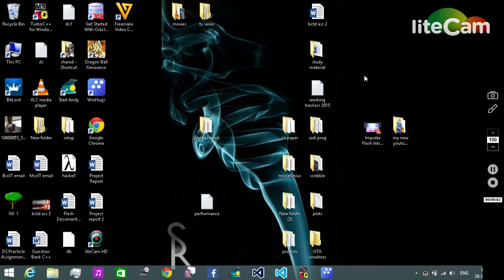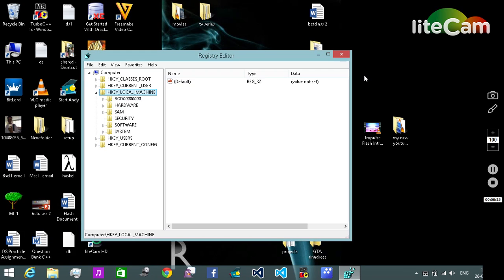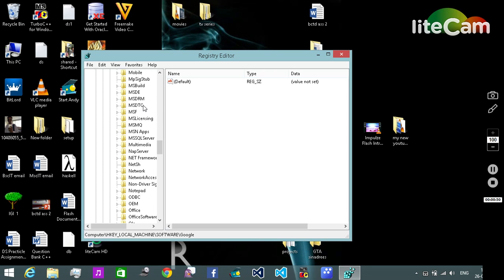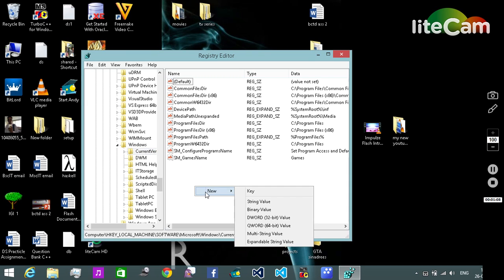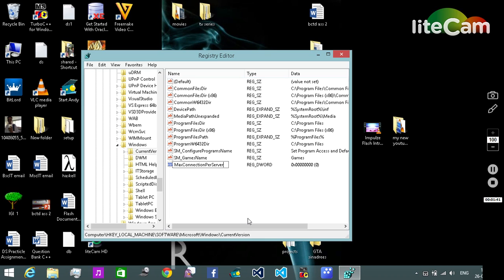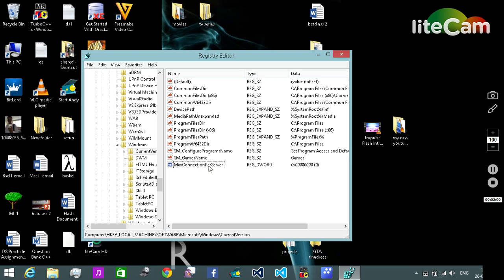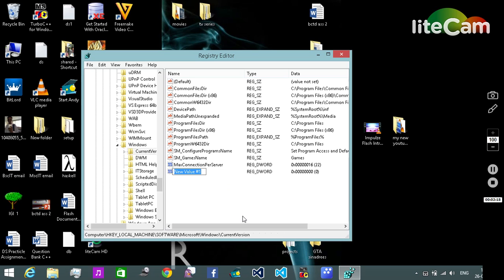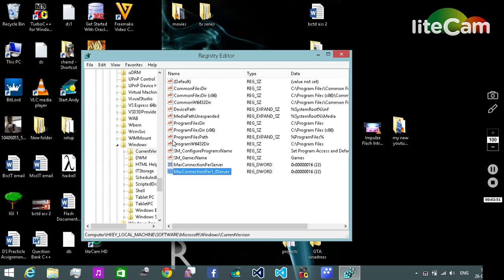how to increse internet speed using registry editor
increase your internet speed drastically using registry editor